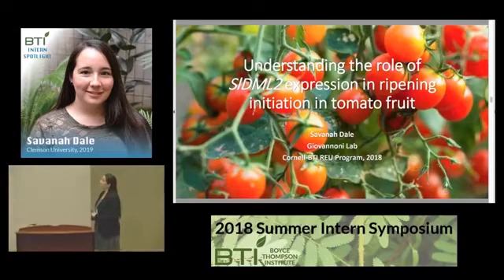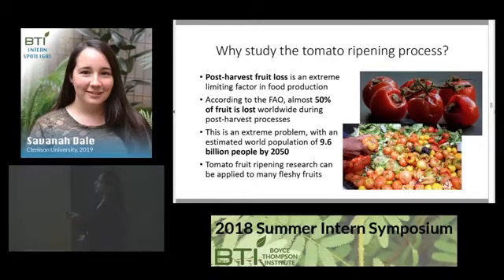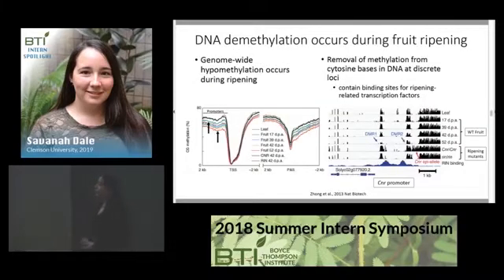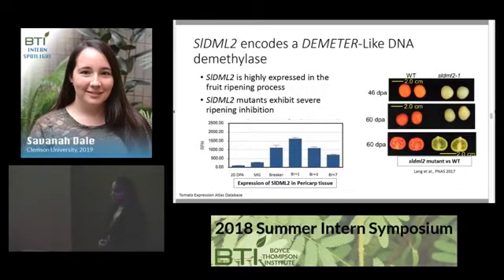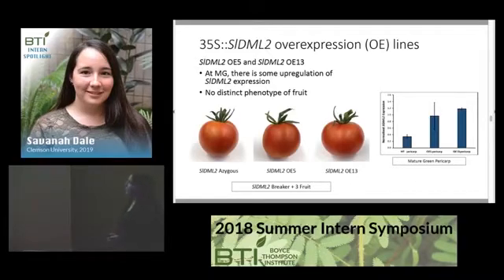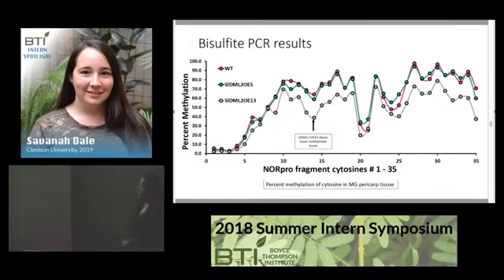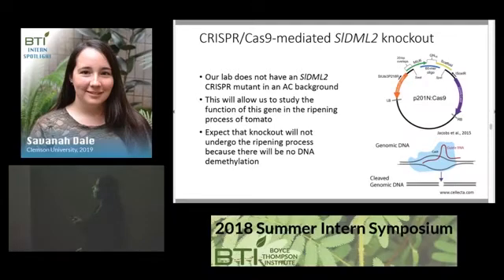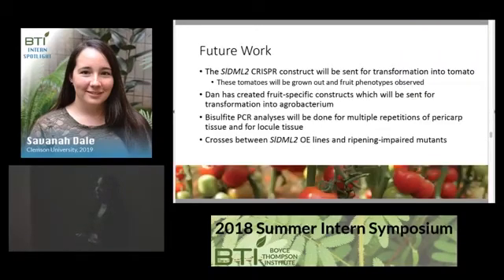Savanah Dale - Understanding the role of SlDML2 expression on ripening initiation in tomato fruit